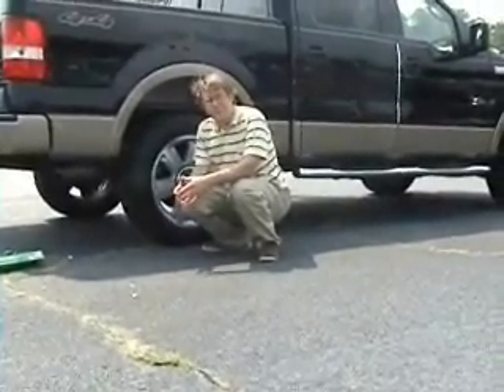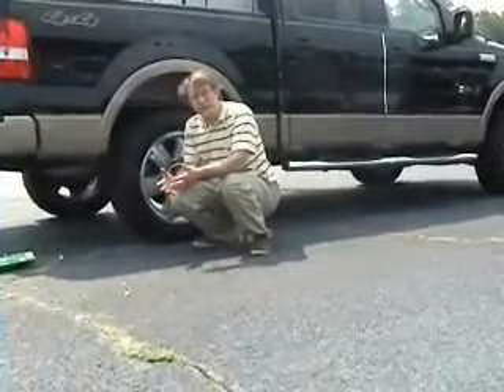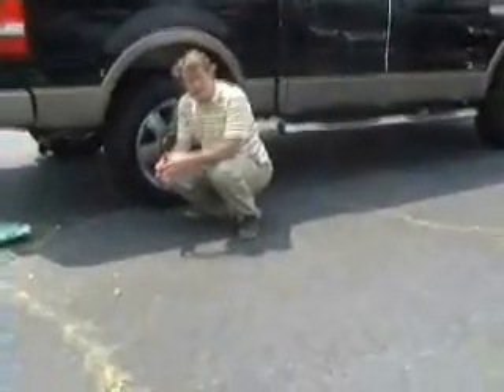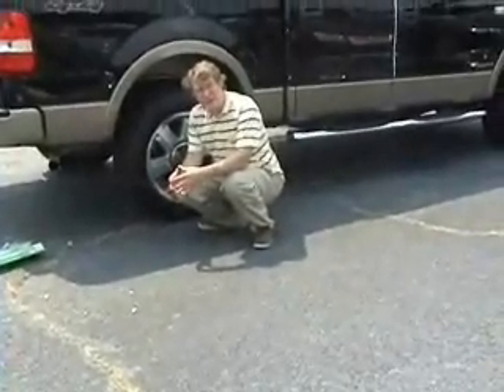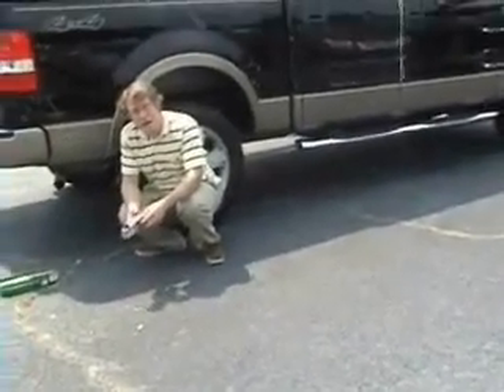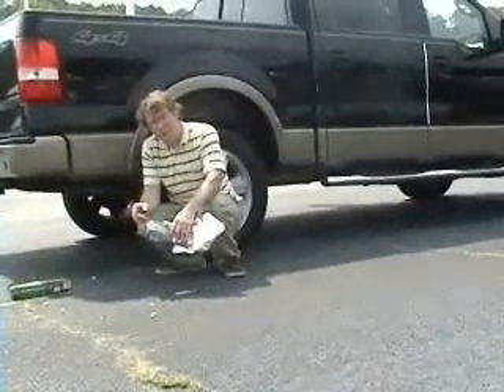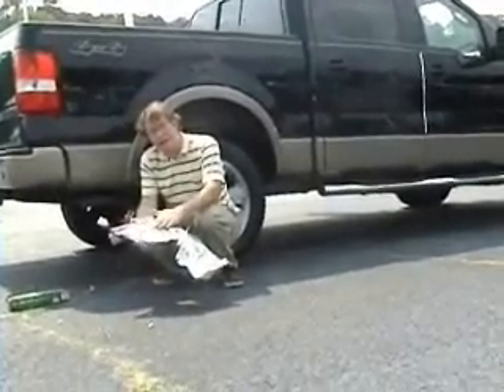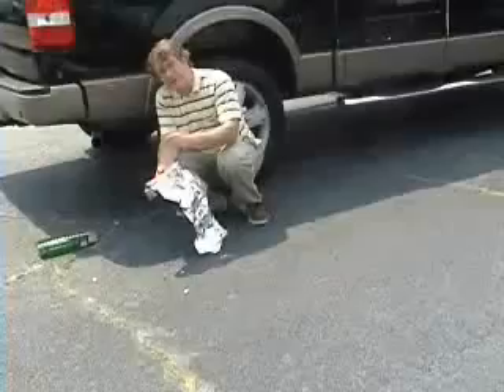Part I Scientific Method - Aluminum Foil in Exhaust Pipe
Find out why The Scientific Method is a useless tool for arriving at accurate scientific conclusions, and find out why The Story Method is far superior.  Follow a case study to find out what happens when you put a piece of aluminum foil in the exhaust pipe of a Ford F-150 pickup truck, with a 5.4 liter, V-8, 3-valve Triton engine, with a compression ratio of 9.85:1.  The Story Method proves beyond a reasonable doubt that the piece of aluminum foil interferes with the tuck in a manner so as to endanger human life.  The Scientific Method falsely causes you to conclude that the piece of aluminum foil is harmless.